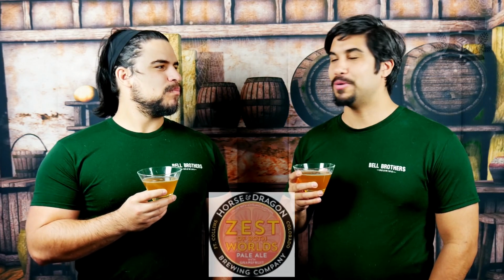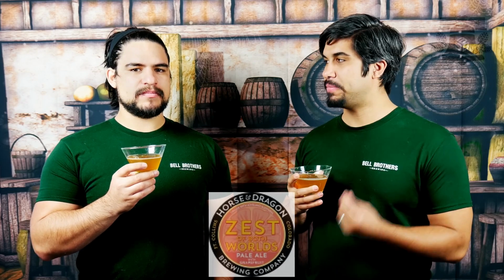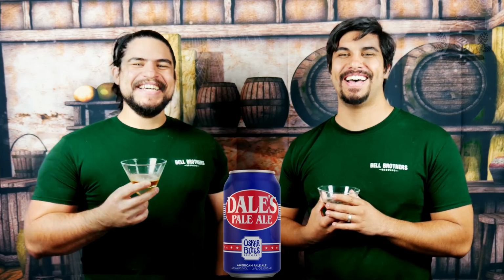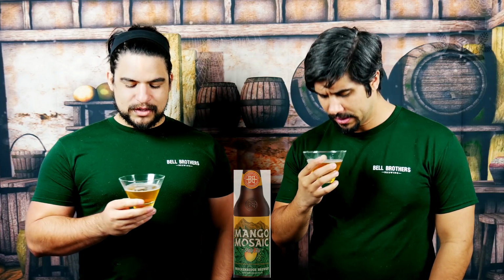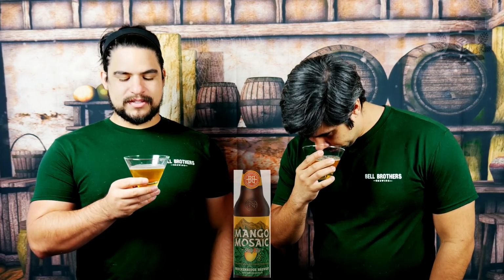What is the Best American Pale Ale? - B3 Beer Review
New month, new challenge. The Bell brothers look for the Best American Pale Ale by tasting and try to guess which brewery made which beer. Any guesses on which Bell brother takes the win?

[Credits]
Wood Plank Background: Pexels
Transitions: MrAlexTech
Images: Pixabay

Musical Sources
Intro/Outro: 8-Bit Arcade from MotionArray.com
Background: MotionArray.com
Transition FX: MrAlexTech